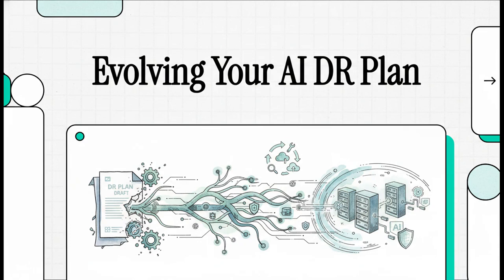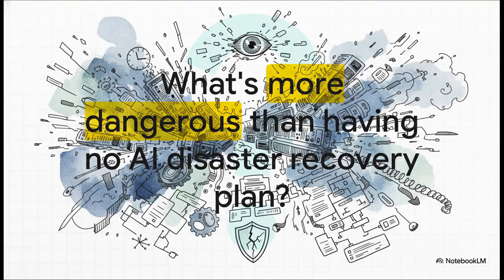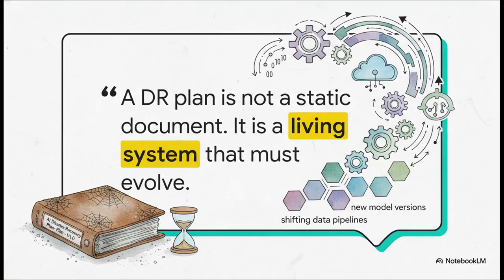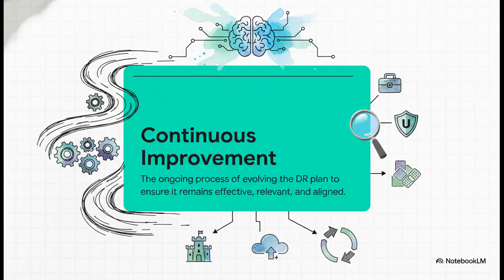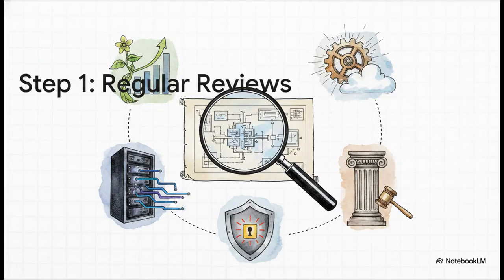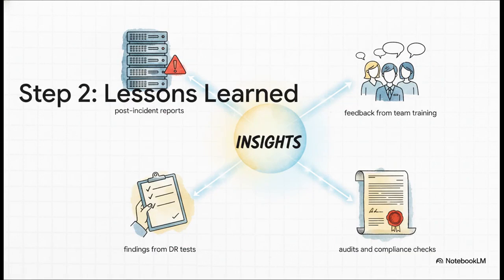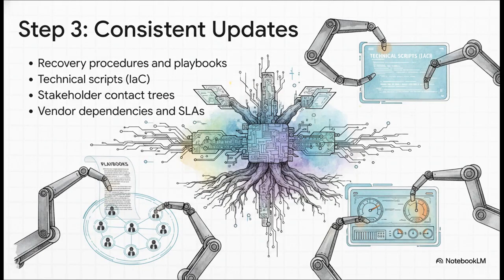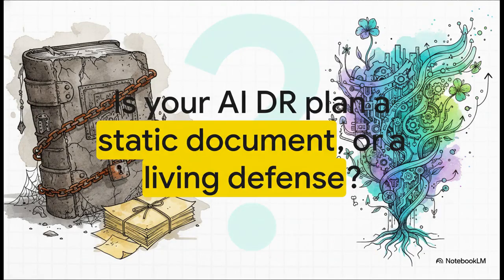Developing a Disaster Recovery Plan for AI Systems Part 14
“AI System Disaster Recovery Planning: Key Strategies” 15-part tutorial Explainers are in playlist This video, part 14 of our comprehensive guide, focuses on developing a robust and resilient disaster recovery plan (DRP) for AI systems. We emphasize moving beyond static documents to a dynamic process, ensuring continuous business continuity and effective data recovery. Learn the importance of consistent updates and a continual improvement process for strong disaster preparedness. This 15-part tutorial explains the key strategies and frameworks for building resilient Artificial Intelligence systems, drawing on a report from Virtualization Options LLC.

AI systems need specialized disaster recovery plans. Unlike traditional IT systems, AI depends on training data, model files, and specialized hardware working together.

Key AI Risks:

* Data: Training data loss, feature store failures, pipeline issues

* Models: Registry corruption, version failures, drift, adversarial attacks

* Infrastructure: GPU/TPU failures, cluster outages, storage failures

* Operations: Configuration errors, deployment failures, monitoring gaps

Recovery Metrics:

* Standard: RTO (Recovery Time) and RPO (Recovery Point)

* AI-Specific: MPRO (Model Performance), FFO (Feature Freshness), IQO (Inference Quality)

System Tiers:

* Tier 1 (Mission Critical):  less than 1 hour RTO - fraud detection, trading

* Tier 2 (Business Critical): 1-4 hours - forecasting, moderation

* Tier 3 (Important): 4-24 hours - analytics, reporting

* Tier 4 (Supporting): 1-7 days - research, training

Vulnerability Chains:

AI systems are interconnected. Data ingestion failures prevent model updates, causing outdated predictions. Version mismatches create hidden failures. Recovery plans need clean baseline data and models.

Outage impacts worsen over time:

* 0-1 hour: Real-time services fail, automated decisions halt

* 1-4 hours: Operational inefficiencies, manual workarounds needed

* 4-24 hours: Revenue loss, regulatory concerns

* 1-7 days: Customer churn, market share loss

* Beyond 7 days: Business viability threatened

Backup Approach:

* Real-Time Replication: Continuous sync (RPO less than 15 min) to secondary region

* Scheduled Backups: Daily/weekly backups in separate geographic locations

* Archival Storage: Long-term retention for compliance

Component-Specific:

* Training Data: Daily incremental, weekly full backups with versioning and geo-replication* Model Artifacts: Immediate backup with complete lineage (data, code, config versions).* Processed Features: Real-time replication (Tier 1), hourly (others). with point-in-time recovery* Inference Logs: Continuous streaming backup for model feedback

Validate backups regularly with automated checksums. Run recovery drills to ensure data access under pressure. VOLLC Virtualization Options LLC - A Colorado-based Research, Education, and Advisory Organization